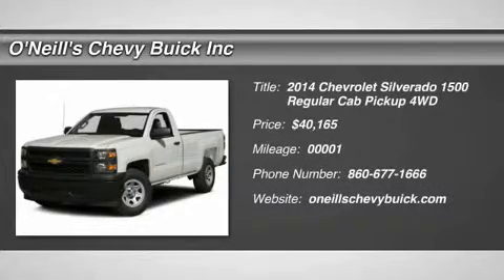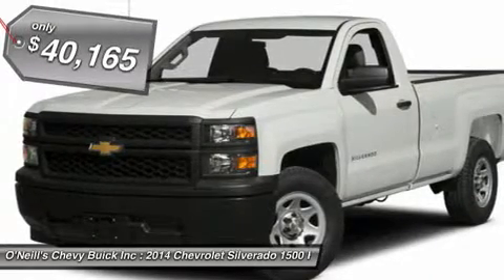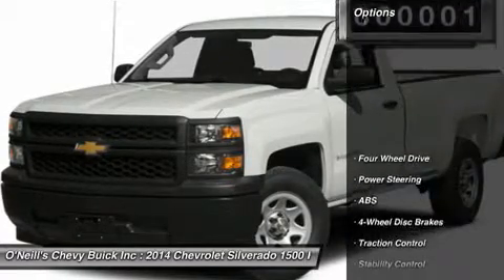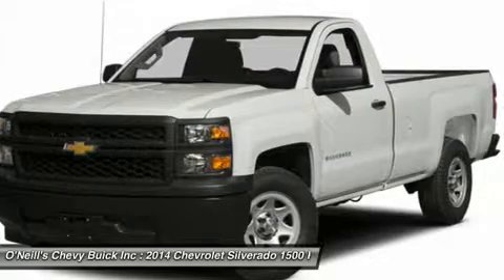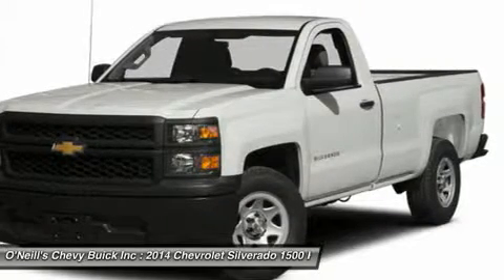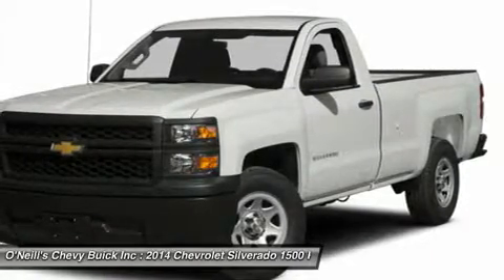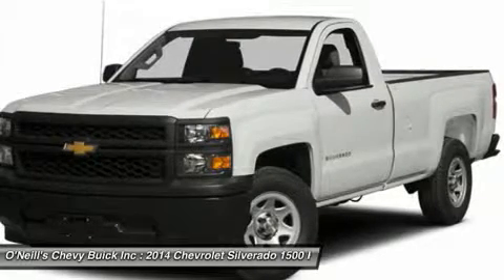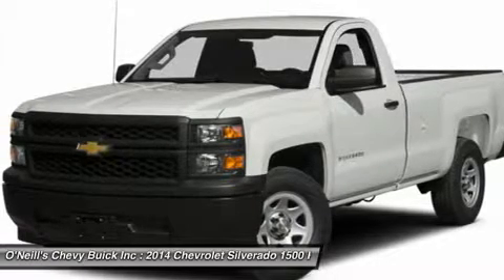2014 CHEVROLET SILVERADO 1500 Avon, CT T4289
2014 CHEVROLET SILVERADO 1500 Avon, CT
Stock# T4289

6-Speed Automatic Electronic with Overdrive, 4WD, and Jet Black. Come to ONeills Chevrolet Buick! Perfect Color Combination! Confused about which vehicle to buy? Well look no further than this rock solid 2014 Chevrolet Silverado 1500. So go ahead and feel free to flex your muscle in this truck. It will go from 0-60 in just about the same time it'll take you to catch your breath.